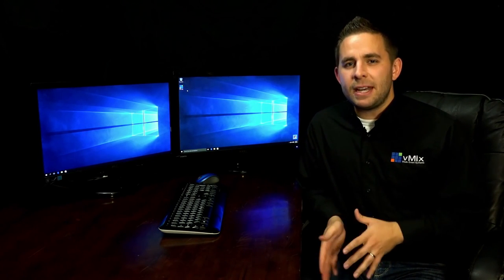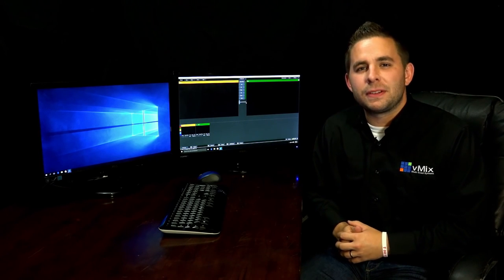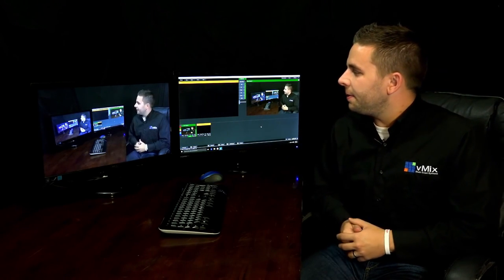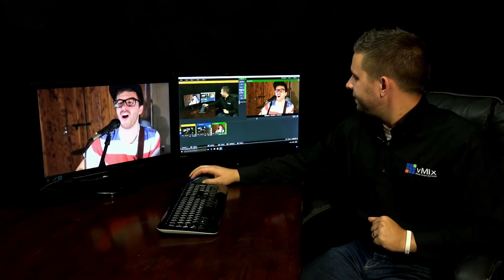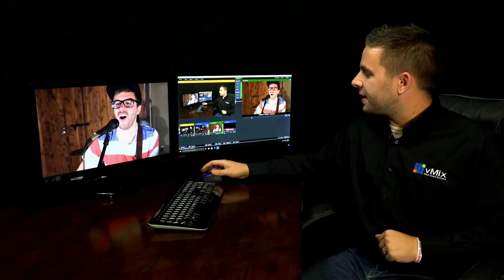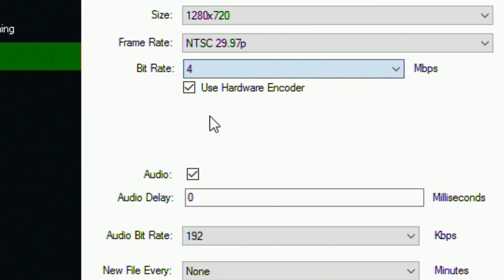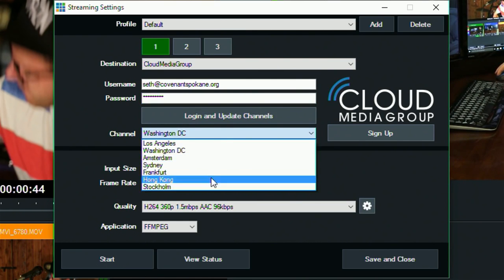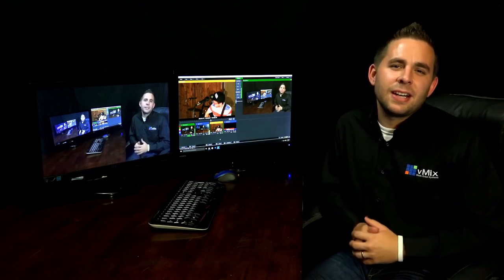---vMix Live Production Software - General Overview -u0026 Demonstration - YouTube_5.mp4